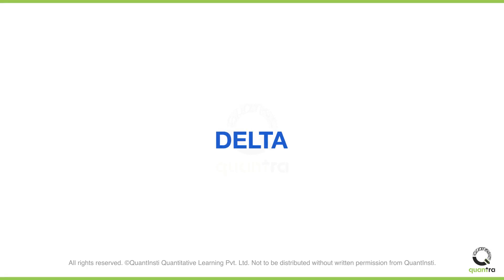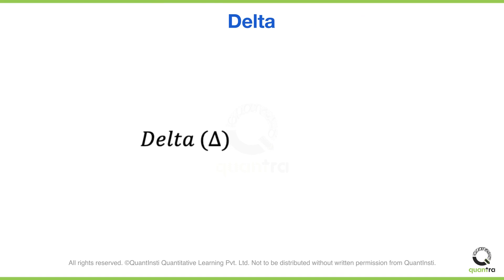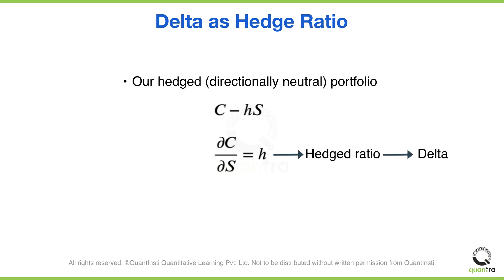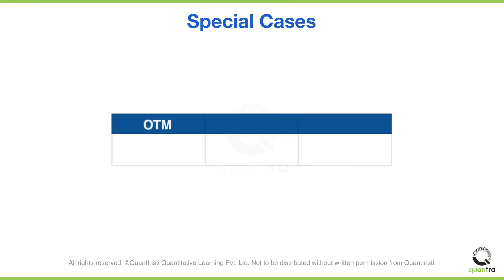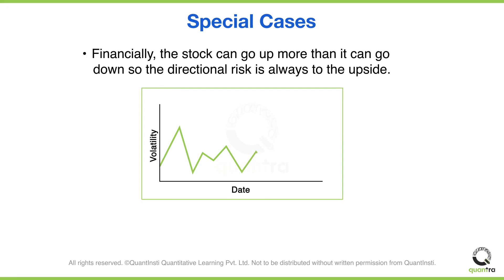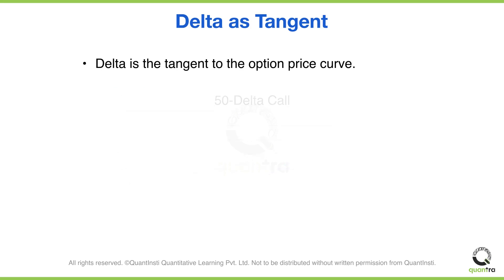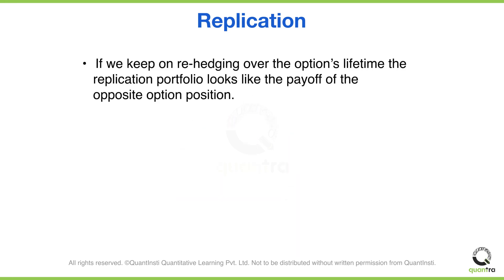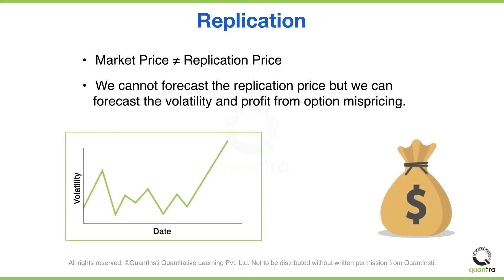Delta | Options Volatility Trading: Concepts and Strategies | Quantra course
_ Part of the course Options Volatility Trading: Concepts and Strategies.

Welcome to this video on the first of the Greeks, that is, Delta. After completing this video, you will understand the meaning and mathematics of delta. You will also understand the concept of replication.
But first, it is very important to note that knowledge of the Greeks does not give you an edge. The Greeks are risk management measurements, not sources of profits. Think of them as the instruments in a car. The speedometer tells you your speed. It does not tell you how to drive faster. Delta is defined as the partial derivative, in the calculus sense, of the option price with respect to the stock price. It is the most important Greek because stock moves are what can get us into trouble the fastest. But it is also the hedge ratio. We have seen it before. The first part of our option pricing model was to form a portfolio of a long call and short some amount, h, of stock to hedge the directional risk. By construction, this portfolio does not change in value if the stock moves. So, if we differentiate with respect to the stock price, we see that h, the hedge ratio, is the delta. So, in order to stay hedged, we need to always know our delta.
Delta is expressed either as a decimal or as a percentage. The equation for call delta is shown on the screen. As puts increase in value when the stock goes down, they have negative deltas. We can differentiate the put/call parity equation to show the relationship between the deltas of puts and calls of the same strike and expiration. There are a few special cases you should be aware of: Very far out of the money options have deltas of zero. Very far in the money calls have a delta of one, and puts have a delta of negative one. At the money, options have deltas close to 0.5 for calls and -0.5 for puts. This may not always be true. Let’s explore this further. Financially, the stock can go up more than it can go down, so the directional risk is always to the upside. Hence, at the money call options have a delta of slightly more than 0.5.
This can also be seen mathematically. This effect is magnified by volatility as it makes the moves bigger. When volatility is very high, very far out-of-the-money calls can have deltas above 0.5. When this happens, the model isn’t “broken”. It tells you something important about your risk. Delta is the tangent to the price curve. Equivalently, it is the amount that the option price changes if the stock moves $1. Example: A 50-delta call is worth $1. If the stock increases by $1, the call increases by 50c.
Now let's talk about replication. “Replication”, “rebalancing”, or “dynamic hedging” is the process that lets us stay delta neutral and only has volatility exposure. Direction is a risk. Volatility is where we will find an edge. When we hedge, we interact with the stock, which moves according to the realised volatility. If we do this over the option’s lifetime, we will have a stock portfolio whose value is the same as the option if it was priced at the underlying volatility. The replication trades will cancel out the option, no matter the final value of the stock. But often, the market price will be different to this replication price. Of course, we won’t know the replication price in advance, but if we can forecast volatility, we look for situations where the options are mispriced according to our forecast. Then we trade the option, hedge and profit. This idea is very important to us, and we'll come back to it later in the course. That’s all for this video.